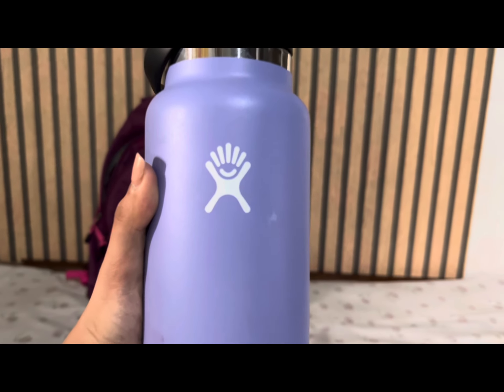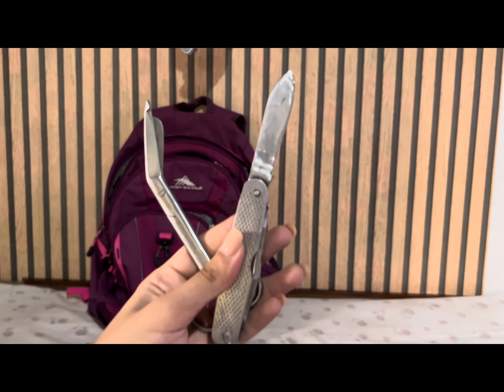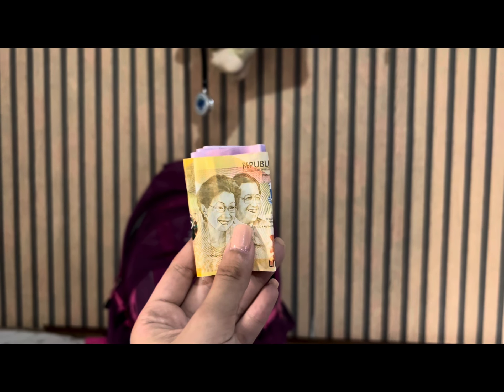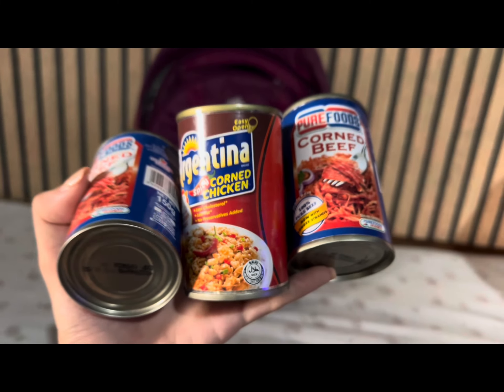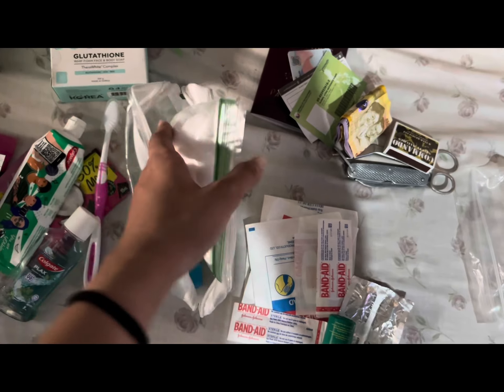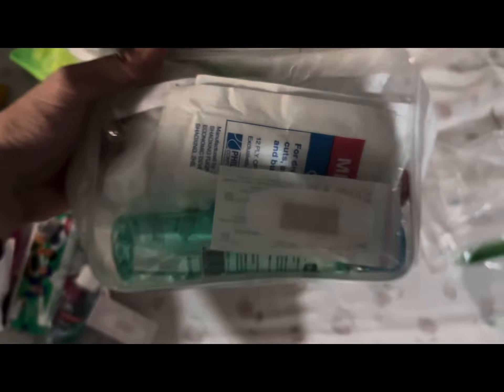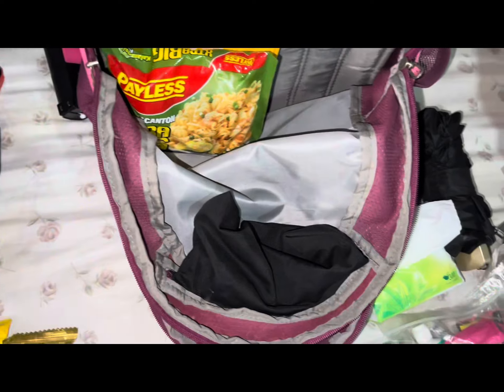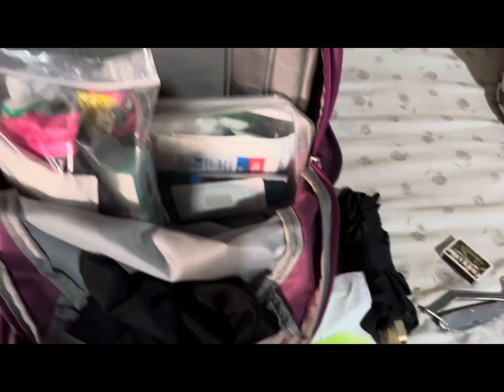Emergency Go Bag Preparation